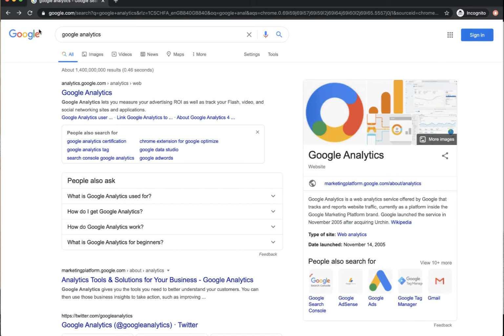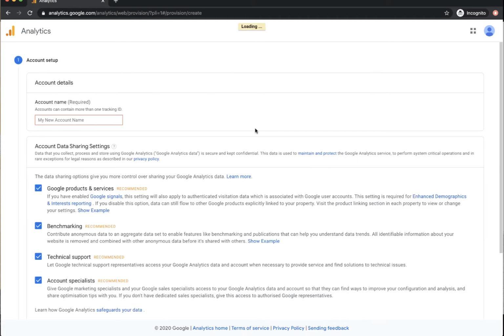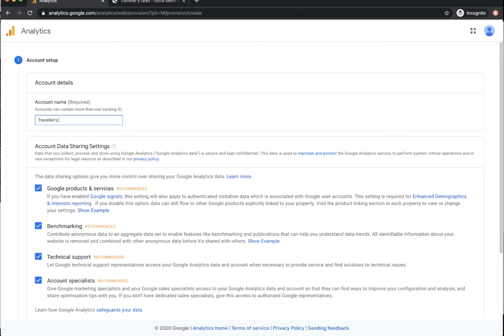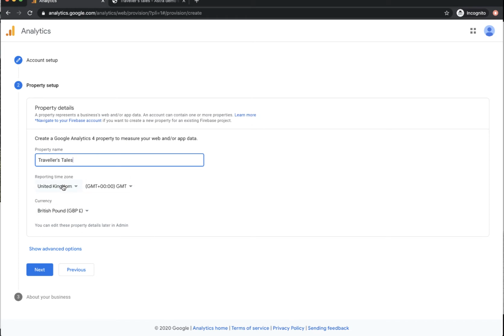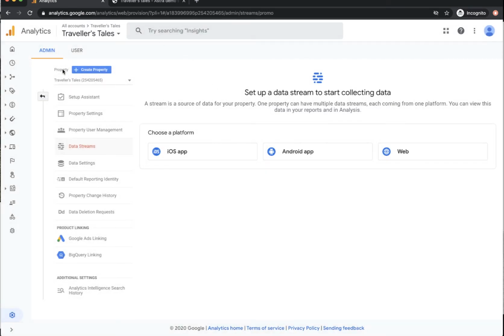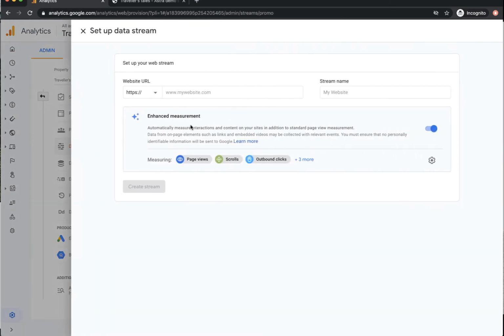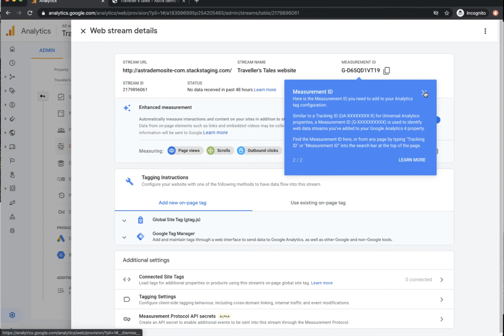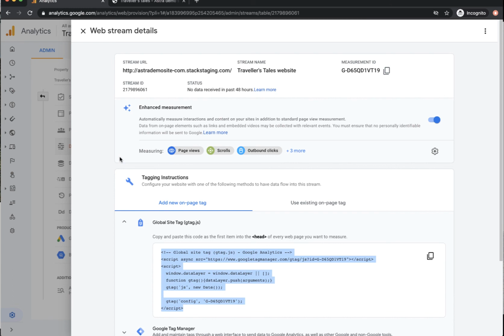Setting up a google analytics 4 account from scratch